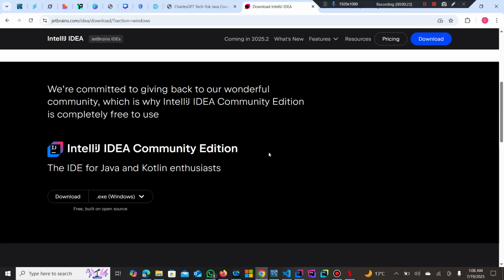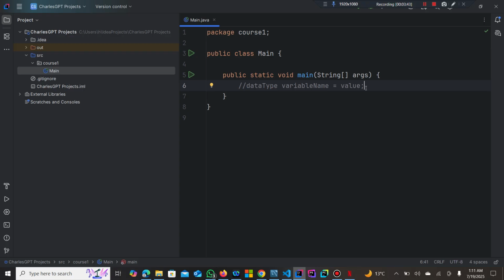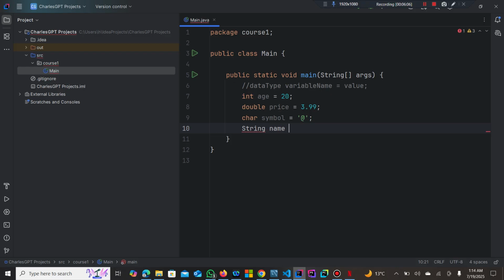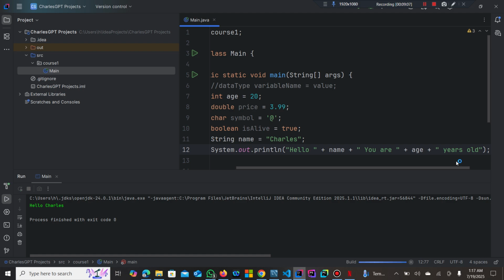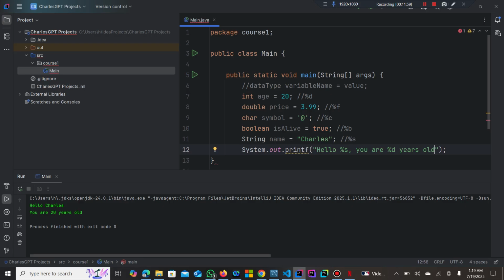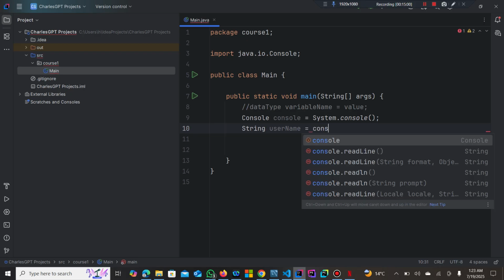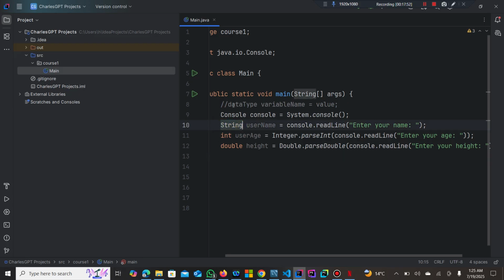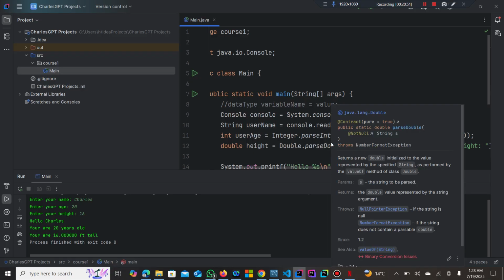🎓 Java Course 1: Getting Started with Java – Variables, Data Types & Console Input 🚀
Ready to launch into Java programming in 2026? In this video, we cover the fundamentals of Java: declaring variables, choosing the right data types, and grabbing user input straight from the console using the Console class. Perfect for absolute beginners, intermediate coders wanting to solidify fundamentals, or anyone budget-conscious looking to level up without spending a dime.

    ✅ How to declare and use Java variables (int, String, boolean, etc.)

    ✅ Understanding primitive vs. reference types

    ✅ Reading user input using Console